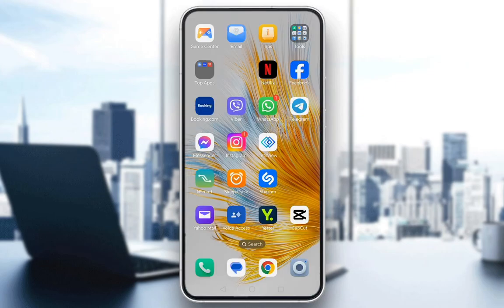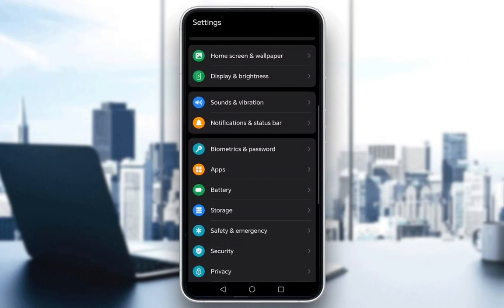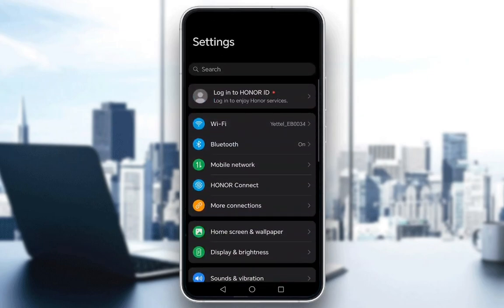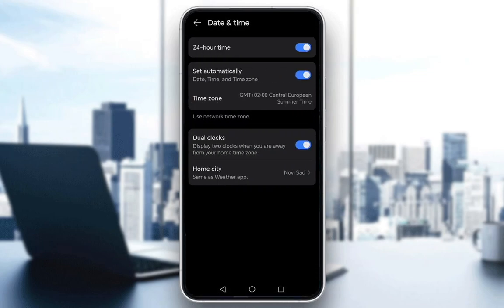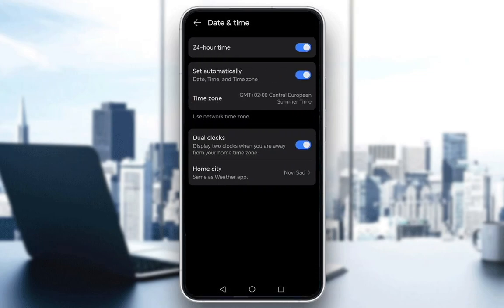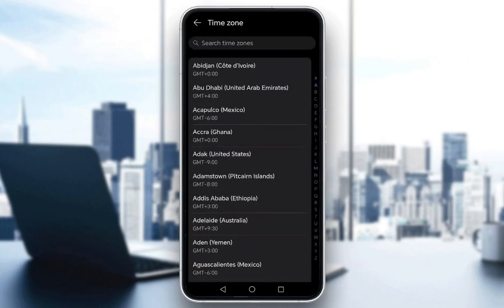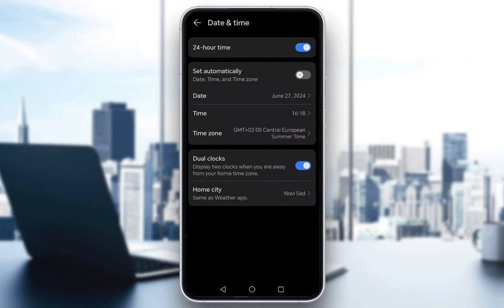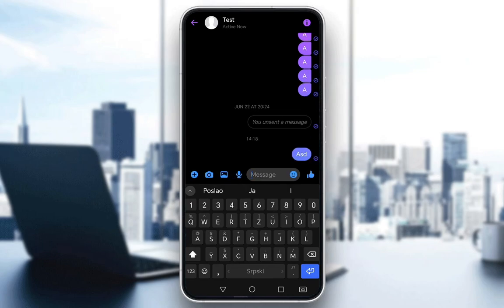How To Change Messinger Time Zone Tutorial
Today we talk about change messinger time zone,how to change messenger time zone,change time zone